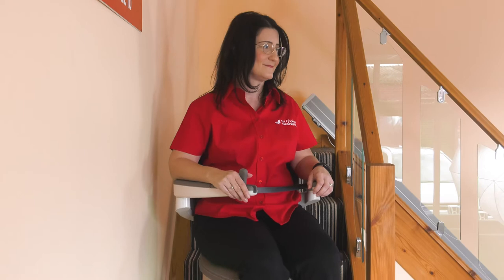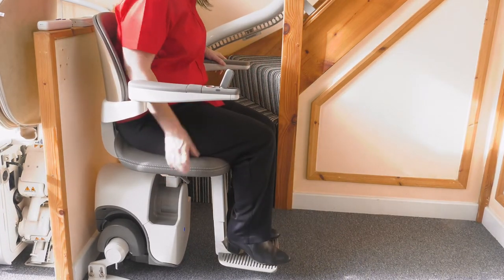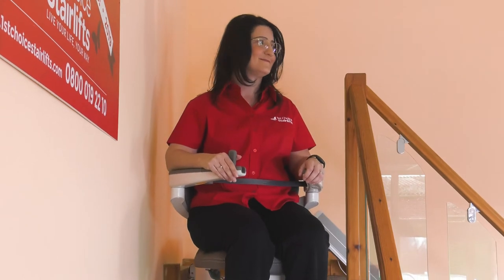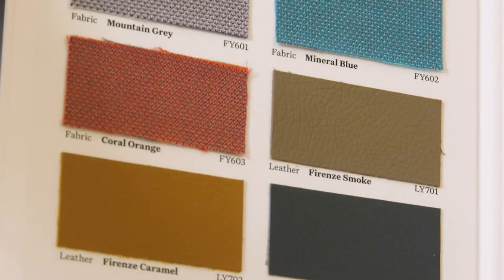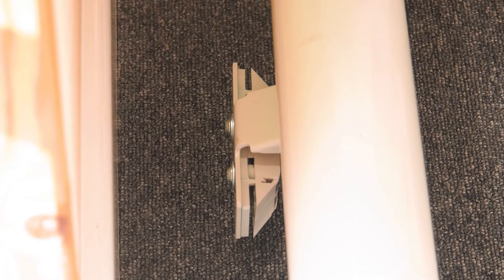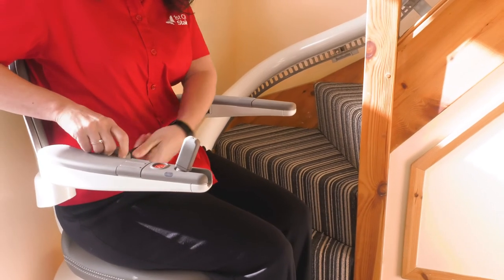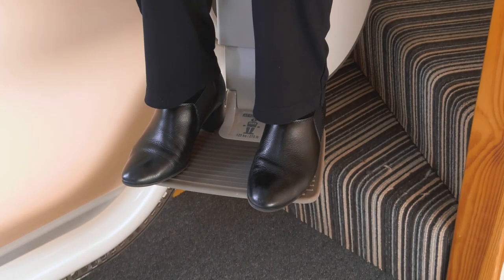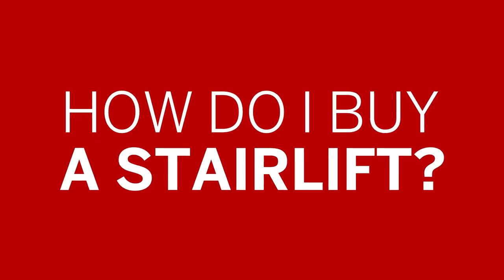Flow X - Curved Stairlift Review and Demonstration - How a stairlift works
The Access Flow X is a versatile, stylish and safe addition for households with curved staircases. With an emergency lowering button in case of power cuts, adjustable seat and footrest as well as Patended Swivel and Levelling Technology this stairlift is a leader in safety, comfort and is able to fit almost any set of stairs.

To learn more about our range, call us on 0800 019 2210 or visit our If you would like to book a showroom visit at our headquarters in Calne, Wiltshire to try out our range for yourself, just give us a ring!

Transcript:

If you think it could be tricky to fit a stairlift on a complicated curved staircase then think again!
The Flow X is one of our most popular models due to its versatility and can fit any stairs. Thanks to its unique “power swivel in travel” mode, the chair is able to negotiate very narrow stairs. This lift has the lowest seat height on the curved lift market and a height adjustable footrest, making it perfect for petite users.
Let us show you the great features on the Flow X and why it could be ideal for you.
Why Choose the Flow X?
The Flow X is a well-designed product, running on a single tube rail that travels low to the profile of your stairs and fixes to the steps.
Every rail is configured to suit your stairs; the Flow X can handle multiple bends including flat landings, fan shaped, narrow, spiral and even multi-flight staircases.
The rail can travel on either side of your stairs with many different start and end positions available to get the best fit for you and your stairs.
The chair and footrest folds when not in use, or you can leave it unfolded and ready to go. For narrow stairs, the lift can travel in a downward position to negotiate tight bends.
The Flow X is easy to use – just sit in the seat, fasten the seatbelt and press the arm control in the direction of travel with constant pressure, until the lift automatically stops at the end of the rail. The chair will turn to a safe position for you to get off.
The stylish seat upholstery comes in a choice of wipe clean vinyl or optional leather for a more luxurious finish.
The remote Call/Send controls can be used if there are two people in the house, or to park the lift out of the way.
All stairlifts are battery powered and charged by parking the lift on a charge station. It is normally found at the top and bottom of the rail or sometimes at an intermediate or mid-landing charge station. A battery charger unit will run from a mains socket in your house. If you have a power cut the lift will still work.
If your stairlift is beeping, that’s because there is an audible alarm telling you that there is no power coming through to the lift, meaning that is either off a charge station or the powerpoint is switched off.
Unique to the Flow X is the emergency lowering system button located under the arm, which in an emergency will bring you downstairs.
Are stairlifts safe to use?
Absolutely, all stairlifts have inbuilt safety features as standard.
The Flow X comes with a specially designed ergonomic belt that must be worn when in travel due to its interlocked safety system.
There are pressure safety edges around the lift, meaning if you meet an obstruction on the stairs, it will stop automatically to prevent trapping hazards. As the controls run using constant pressure, you can stop the lift at any time by releasing the controls.
In compliance with safety standards, you should have your lift serviced and safety checked annually. We offer various maintenance packages to help support you and keep your lift running safely and smoothly.
All models have a safe weight limit, this model will hold a person up to 125kg that’s around 19.6 stone.
In summary, the Flow X is a well-designed lift that fits any stairs. Thanks to its unique features, it can travel any staircase with ease. All models are manufactured bespoke to suit your stairs and can be made and installed in a few weeks.
How do I buy a stairlift?
For more information on buying a stairlift, give us a ring on 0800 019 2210.